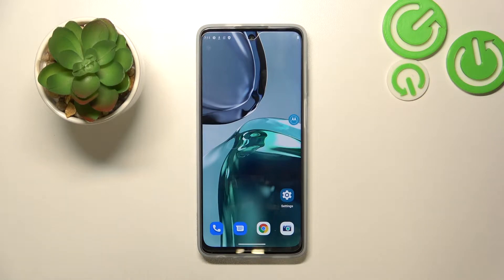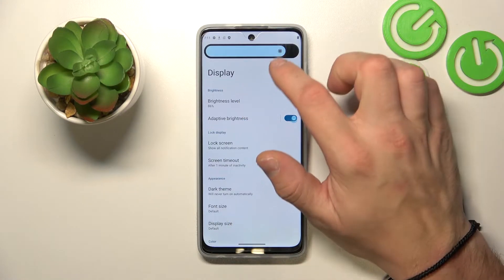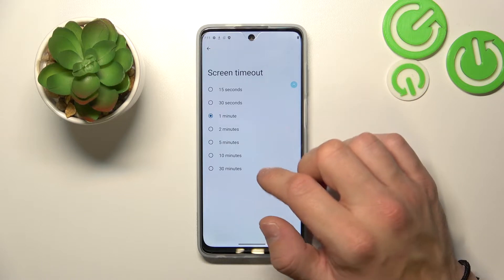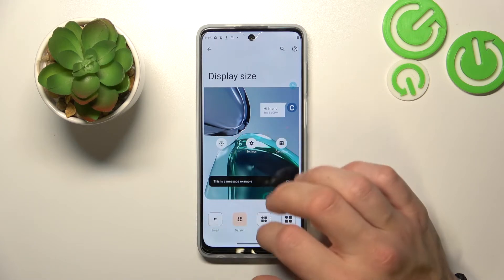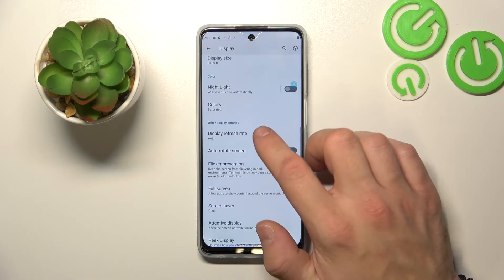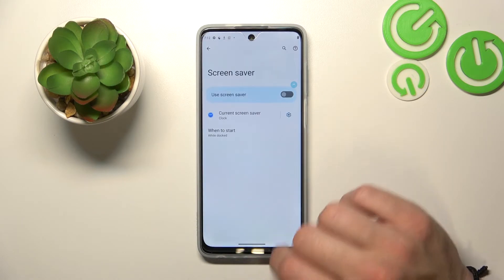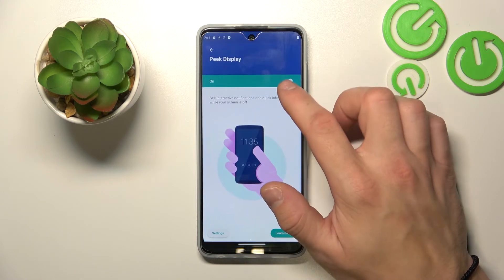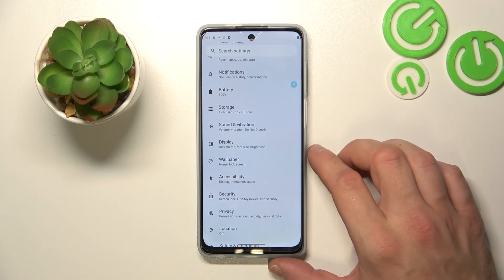How To Find & Manage Display Settings On MOTOROLA MOTO G62 5G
Check more info about Motorola Moto G62 :
If you want to change display settings in MOTOROLA MOTO G62 5G, this video could be crucial. Just follow our video tutorial, which provides step-by-step instructions on how to set up display settings in MOTOROLA MOTO G62 5G. We trust this guide was beneficial to you. If it was, don't forget to visit our Youtube Channel, HardReset.Info. Please show your support by giving us a like, leaving a comment, or subscribing to our channel, as it significantly aids us in creating guides for you!

How to change display settings on Motorola Moto G62 ?
Where can i adjust display settings on Motorola Moto G62 ?
How to access display settings on Motorola Moto G62 ?
Motorola Moto G62 Screen Settings ?